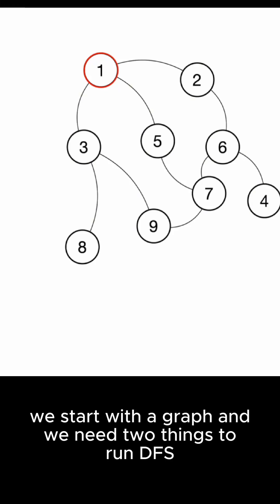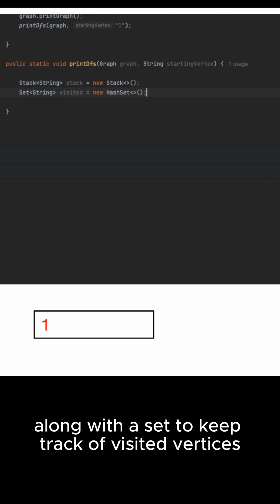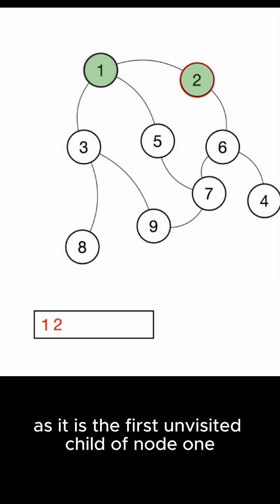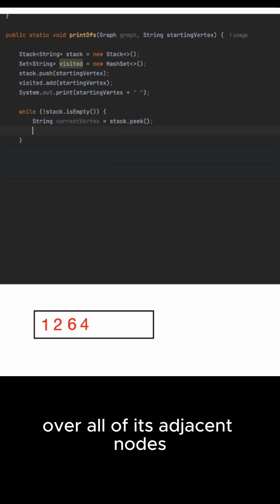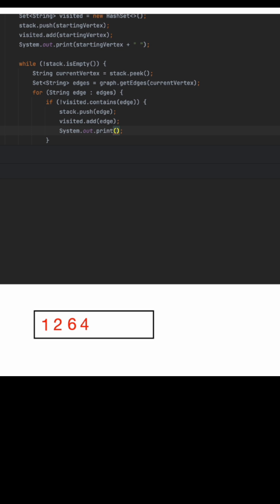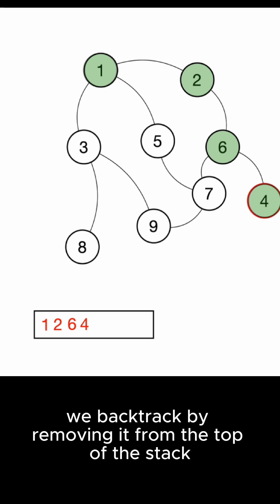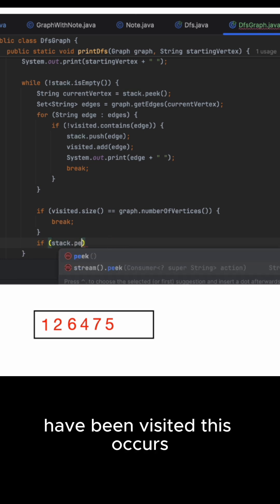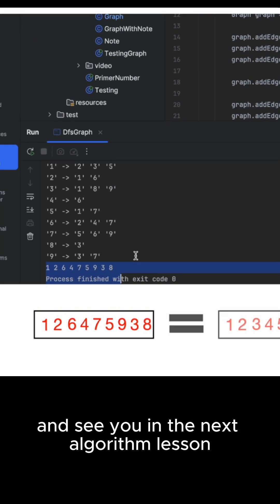Depth First Search Explained + Java Code! 🚀💡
Learn how Depth First Search (DFS) works and see how to implement it in Java! 🚀 Whether you're prepping for interviews or brushing up on algorithms, this quick guide is for you.

👉 Topics Covered:

    What is DFS?

    How it works (with explanation)

    Java implementation step-by-step

💬 Drop a comment if you want more algorithm breakdowns!